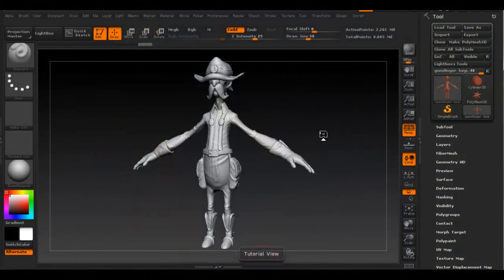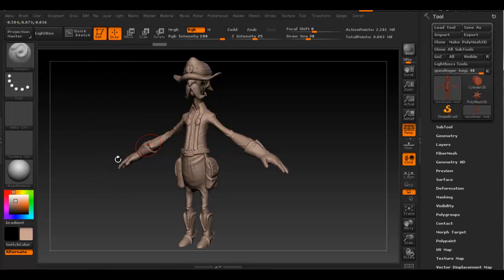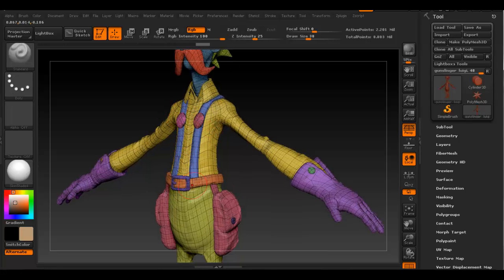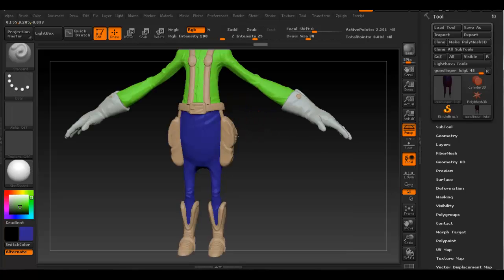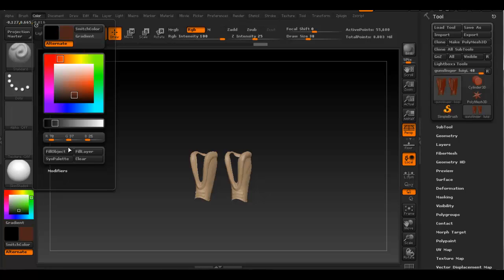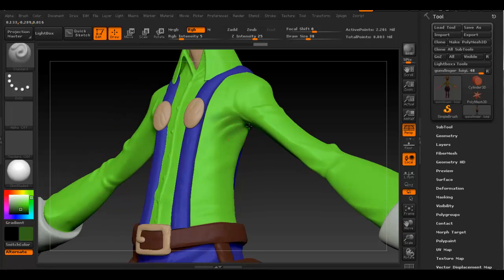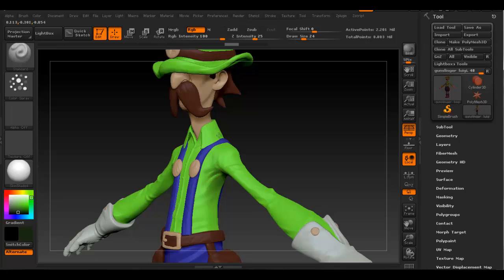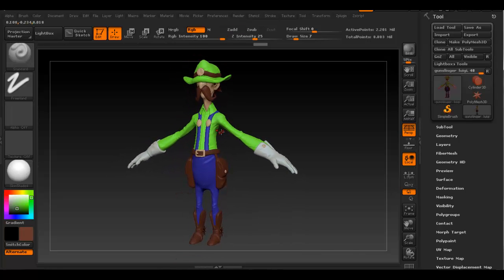Autodesk Maya 2013 / Zbrush Tutorial - Character Texturing - Painting Part 3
I go over how to start painting the model. I will show the process and tools required to start painting the model.

Here's a list of useful shortcuts used in Zbrush:

ctrl + left mouse drag : mask areas of the mesh
ctrl + left mouse drag outside of mesh : unmask
ctrl + i : inverse mask
ctrl + shift + left mouse click on mesh : isolate areas( must create polygroups first)
ctrl + shift + left mouse click outside of mesh : brings back the whole mesh

W- move
E- rotate
R- scale
1 - standard mode
2- subdivision mode with cage
3- subdivision mode
4- wireframe
5 - shaded mode
6- texture mode